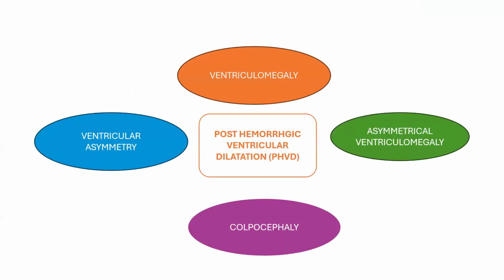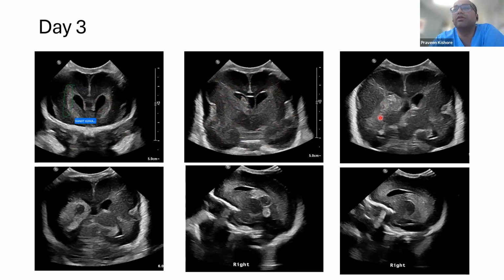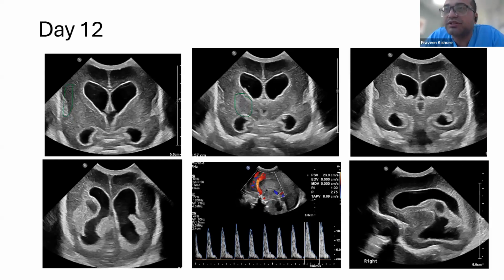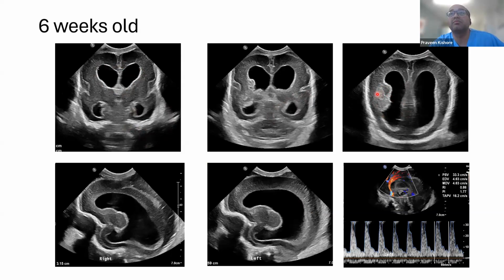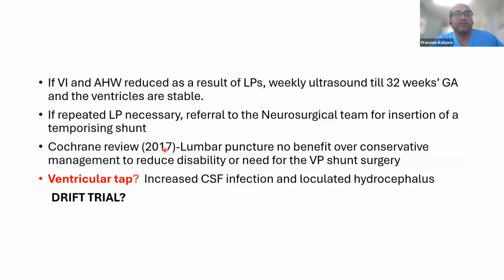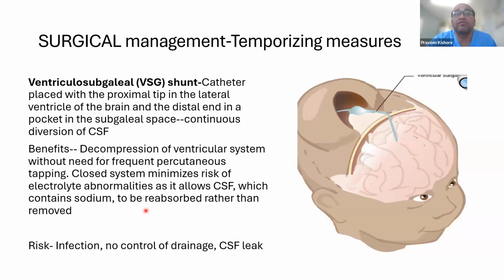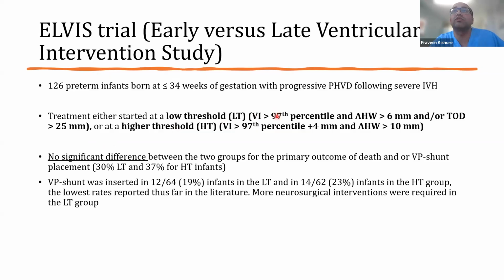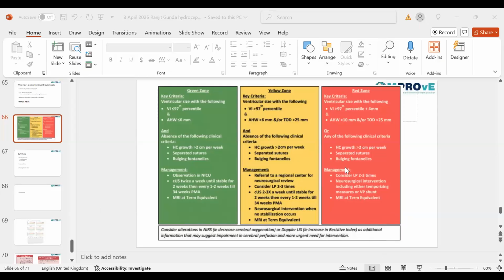Cranial Ultrasound Module-PHVD MDT Approach Part 2